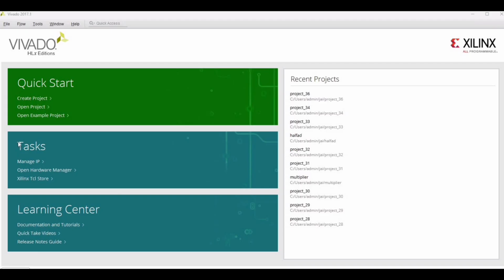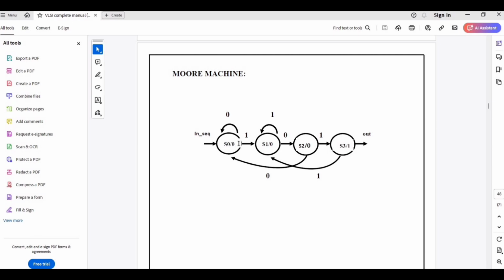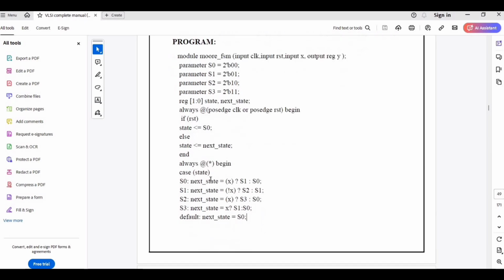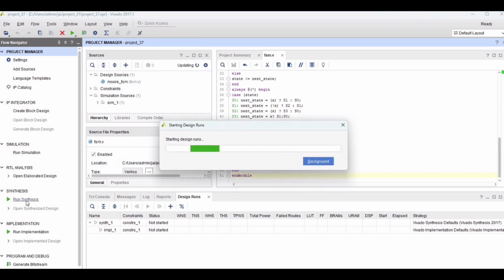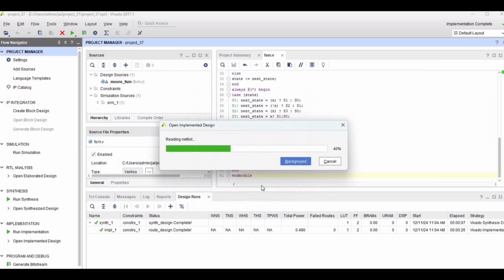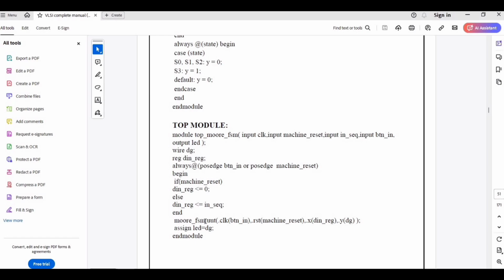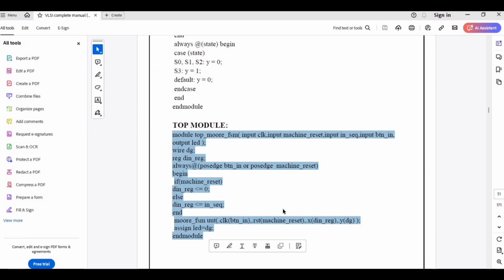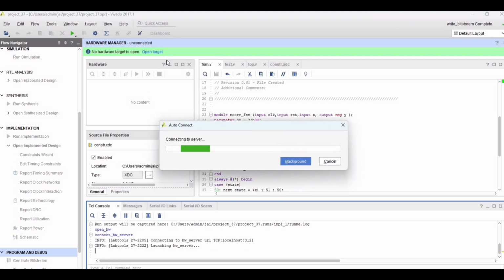Design and simulate Moore finite state machine using verilog HDL